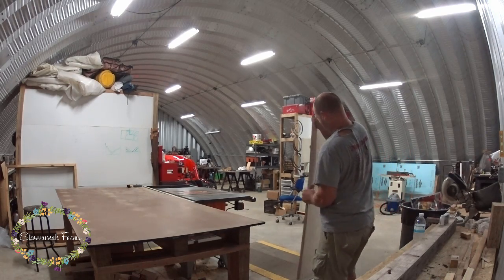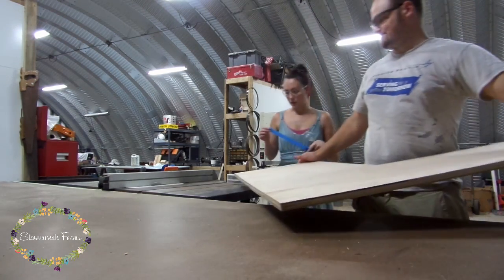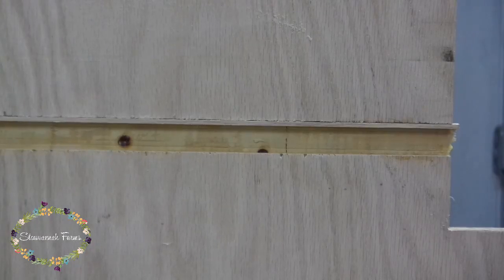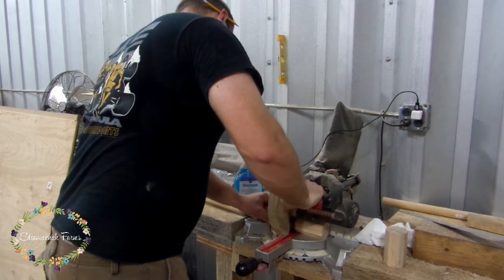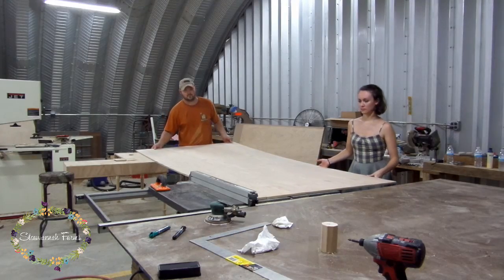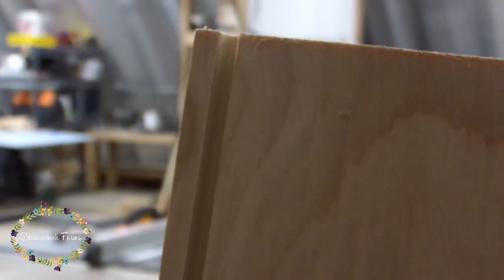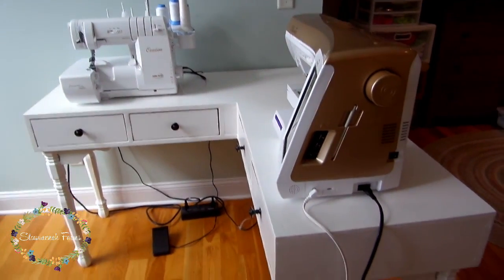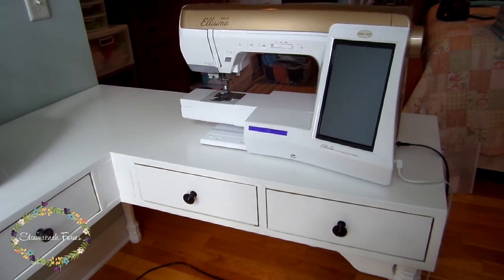How to make an L-shaped Corner Desk | Sewing Setup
starting your own sawmill business? please visit:
An L-shape desk is an ideal setup for sewing side-by-side with a serger.

Materials were oak vendered plywood; 3/4" for the structure, 1/2" for the drawers and 1/4" for the drawer bottoms and dividers.